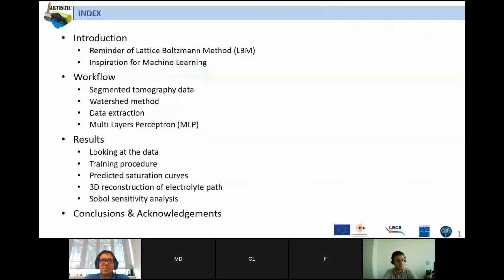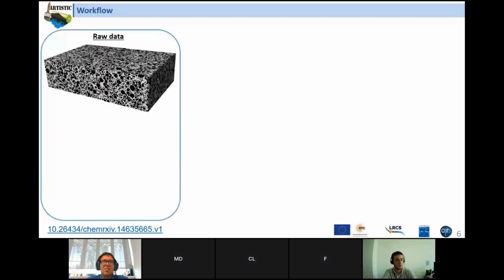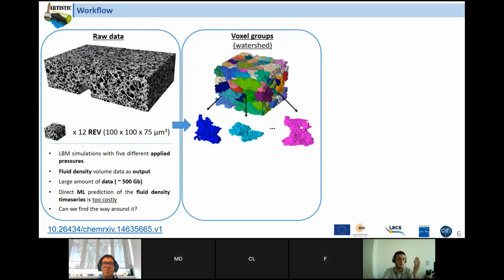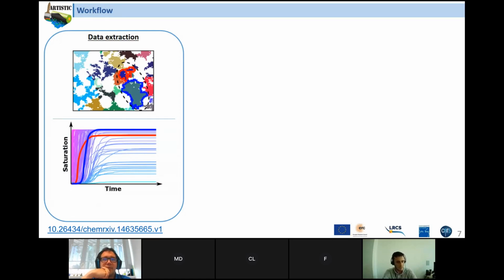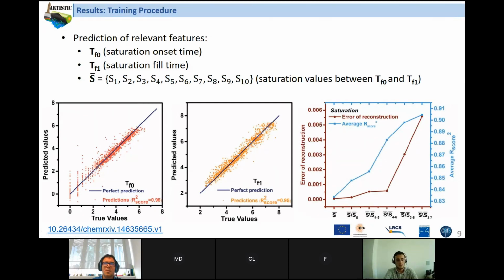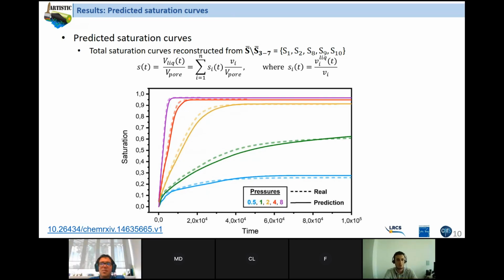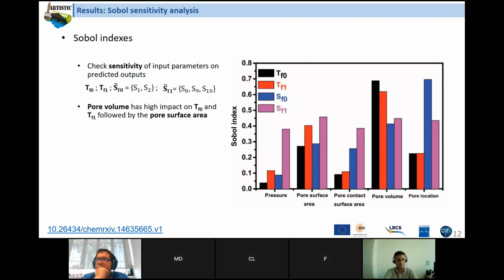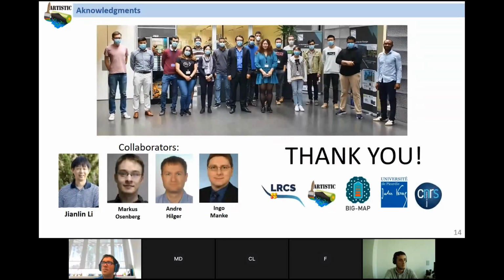ARTISTIC Project Webinar Series 2021 - 2nd Battery Manufacturing Days - Dr. Oier Arcelus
Dr. Oier Arcelus presents "Machine Learning based prediction of the electrolyte infiltration process in electrodes". Date : 06/24/2021. Oier Arcelus is a postdoctoral researcher working in the ERC-funded ARTISTIC project lead by Prof. Alejandro A. Franco